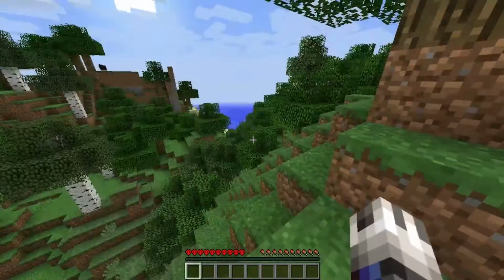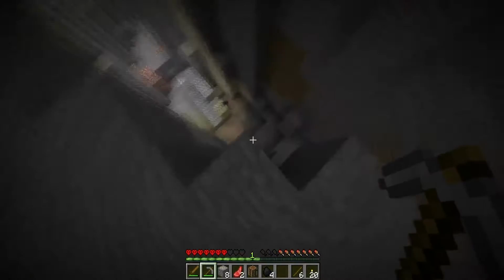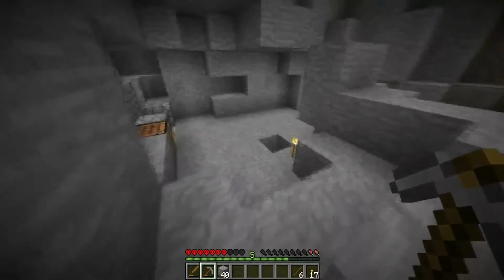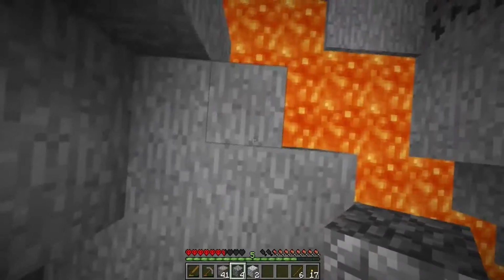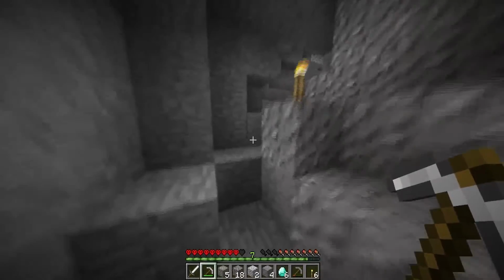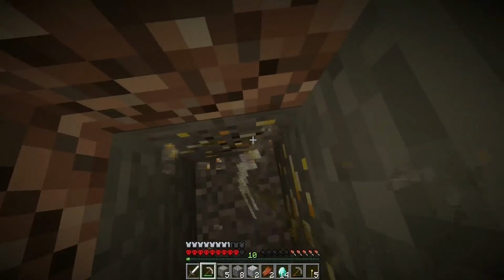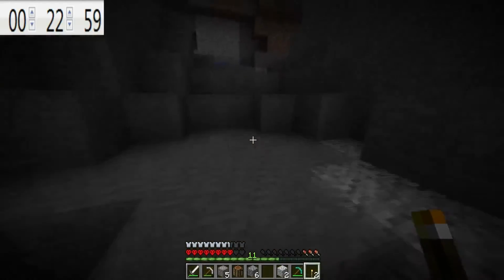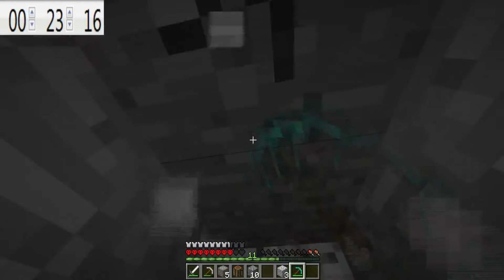Minecraft HardCore Speed Run Ep 1 - Operation Delta Creeper Slap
Hi every one i hope you enjoyed Ep 1 of this Minecraft Series! :D

Music Artist/Song Name:

TheFatRat - Windfall
Ross Bugden - SupRacio